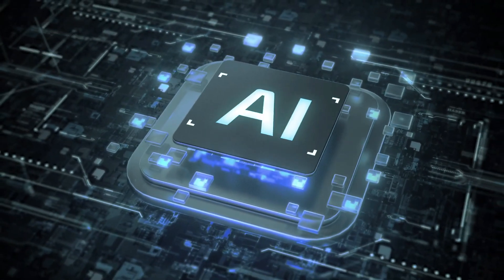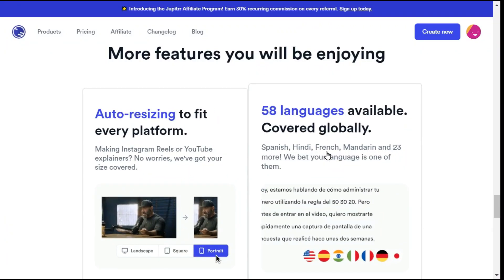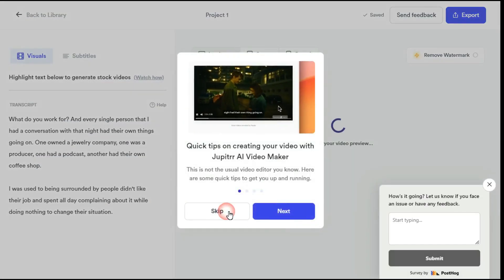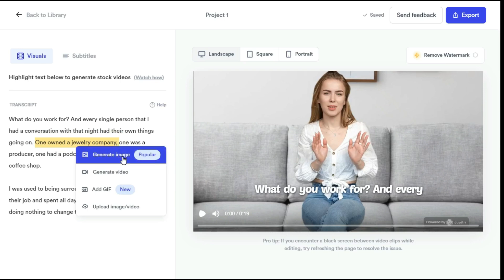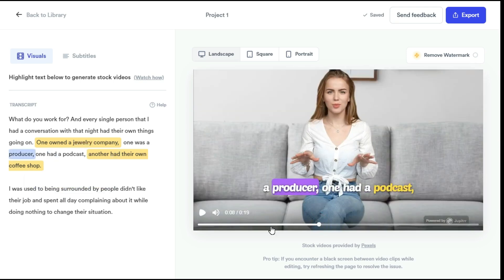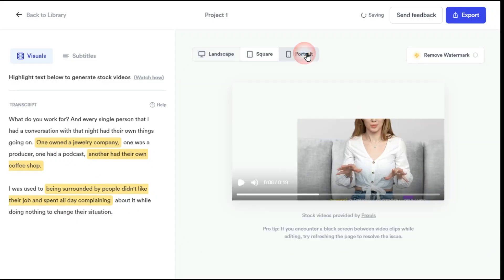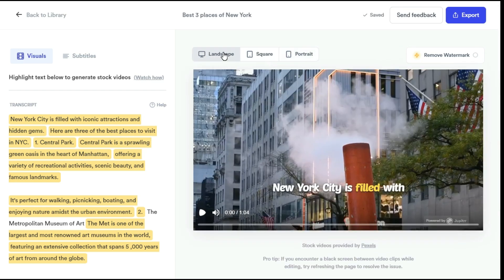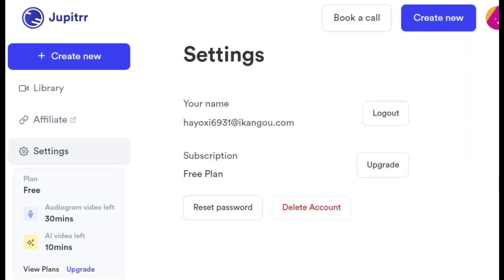Best FREE AI Video Generator | Ai Video Editing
We are now living in an era of artificial intelligence. We no longer need to edit videos using complicated softwares. Today in this video, I have brought an amazing AI tool called Jupitrr AI, that will edit your videos in just one click. Furthermore, if you have a voiceover, Jupiter AI can produce the entire video for you. The future of video creation is all about creators focusing only on their content, not wasting time on editing. Jupitrr makes video content creation super simple, the way it should be. Best of all, you can do all this for free. So let me tell you step by step how you can use this amazing AI tool.

New Text To Video Ai | Image To Video Ai | 100% FREE Ai Video Generator